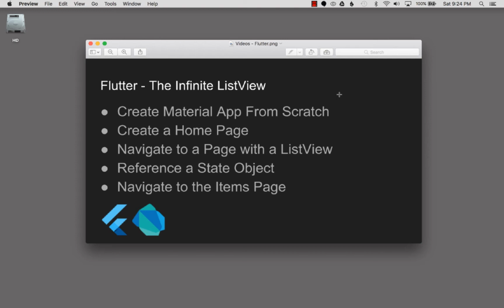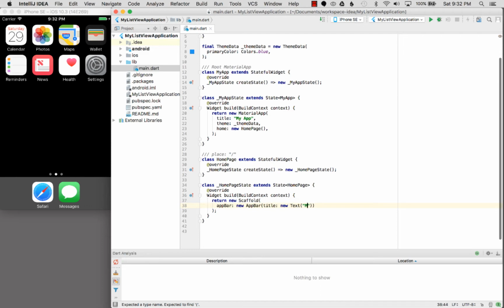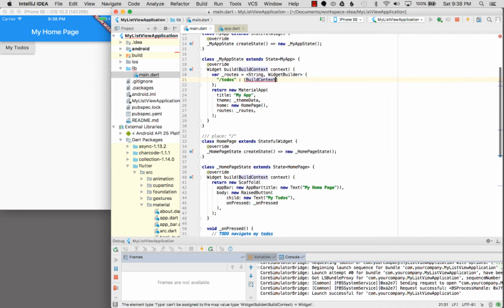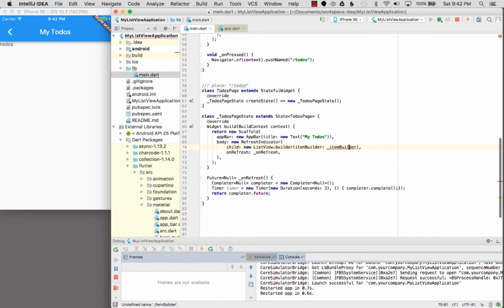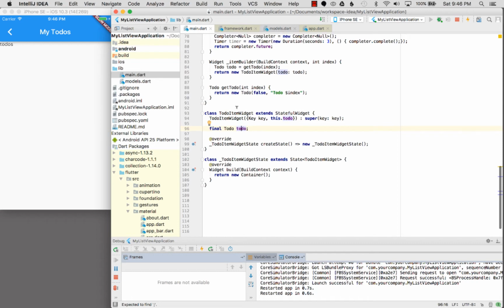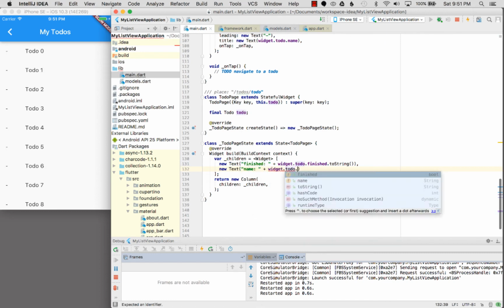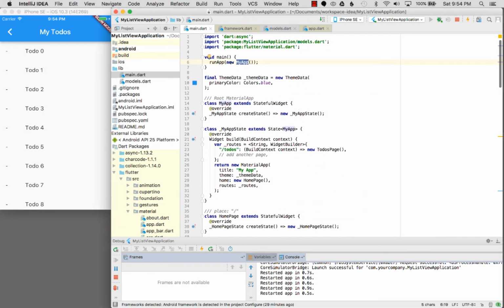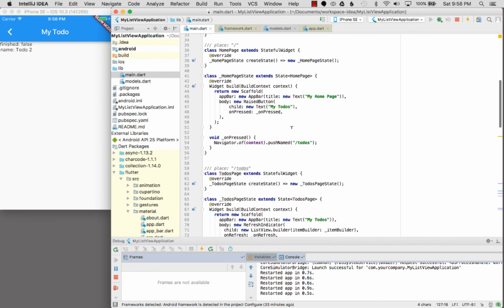Flutter - The Infinite ListView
This video covers:
- Create Material App From Scratch
- Create a Home Page
- Navigate to a Page with a ListView
- Reference a State Object
- Navigate to the Items Page